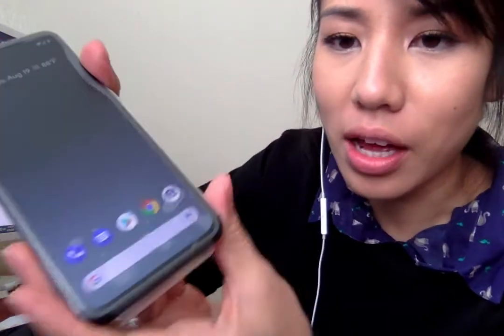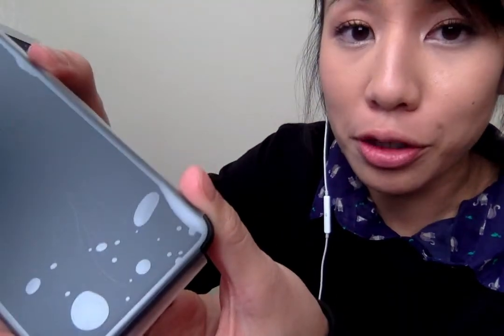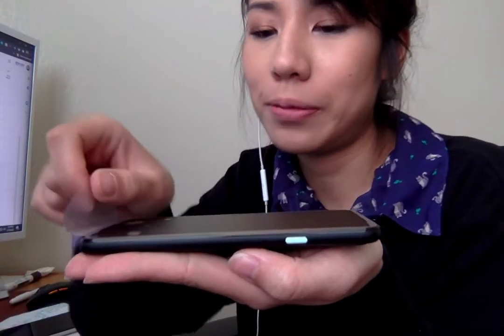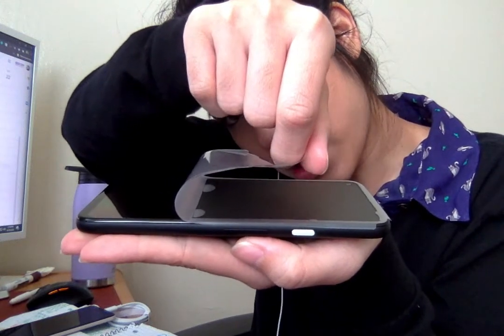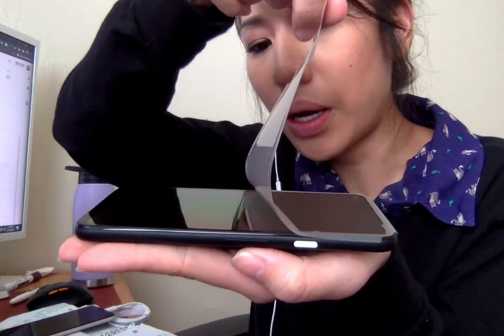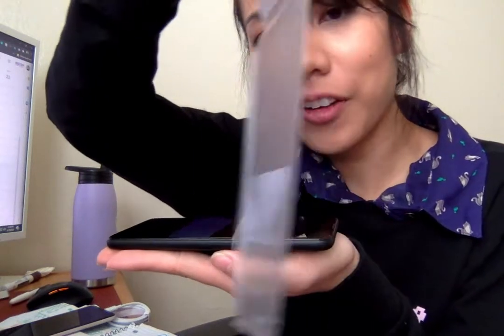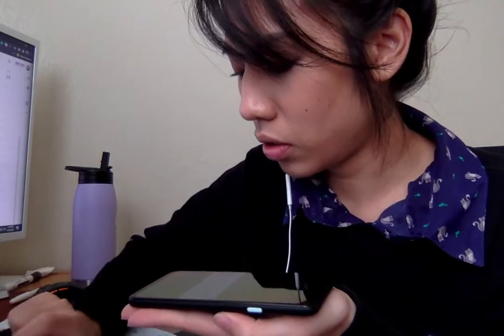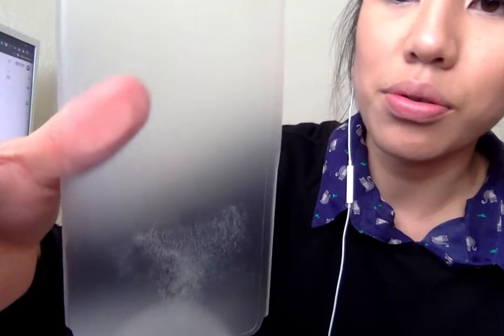GOOGLE PIXEL 4a pulling off the plastic film on the new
that was satisfying.